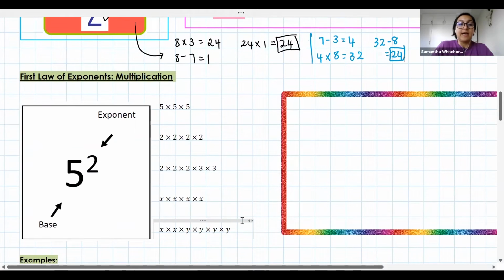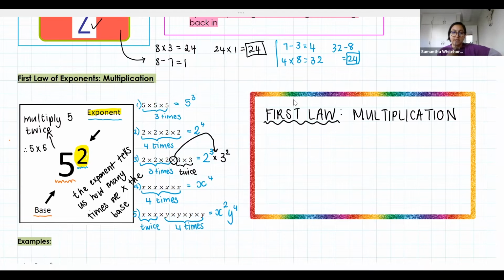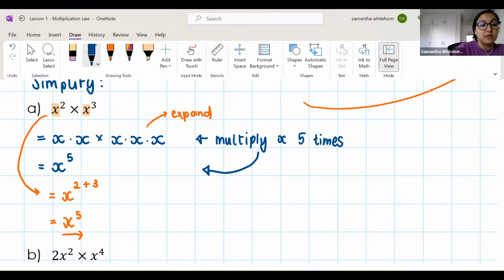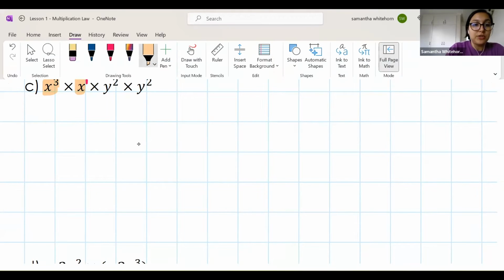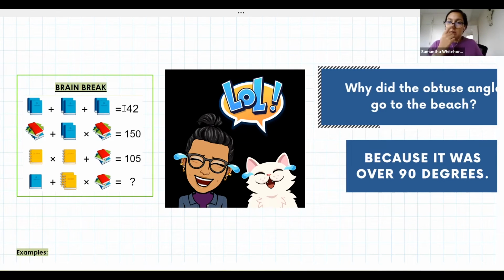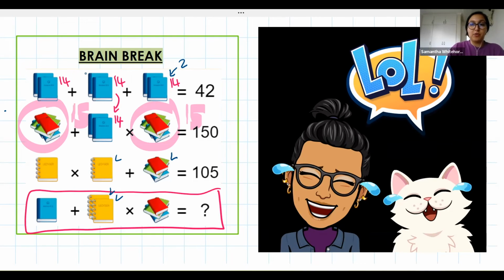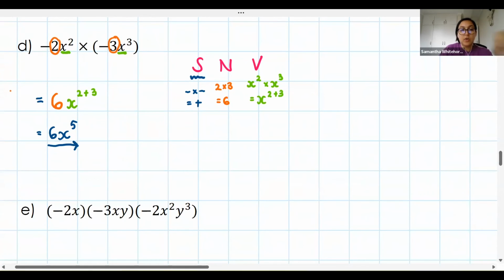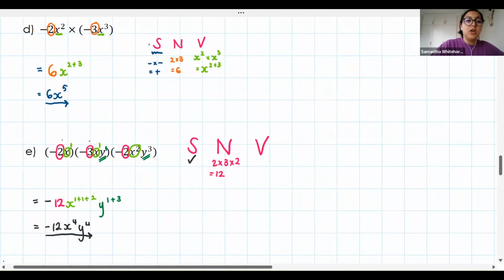Grade 8 - Exponents Foundation (law 1: multiplication)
Grade 8 | exponents | exponent laws | law 1 | multiplication | first exponent law | multiplication law | snv |